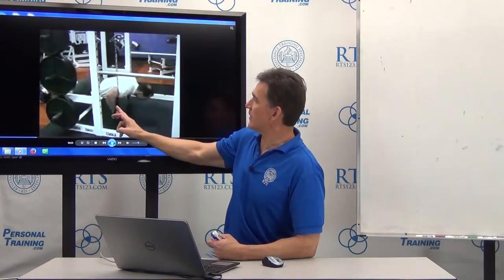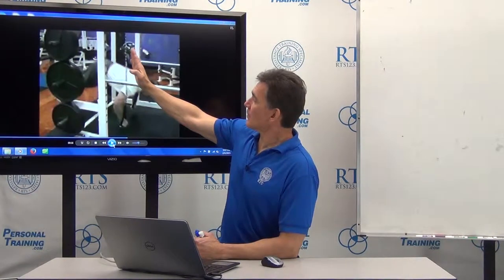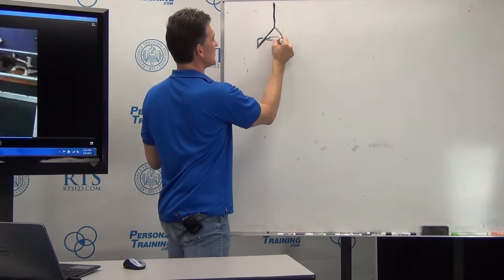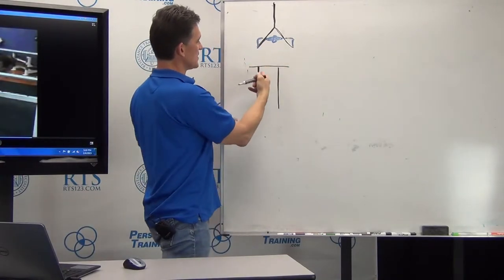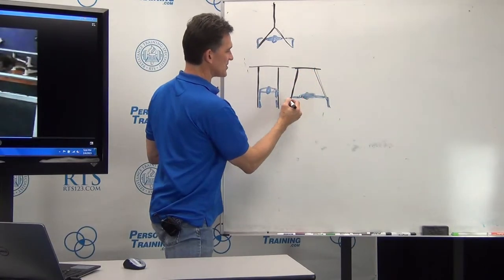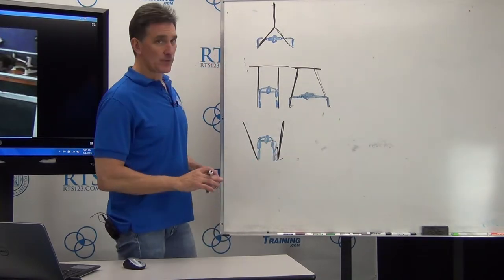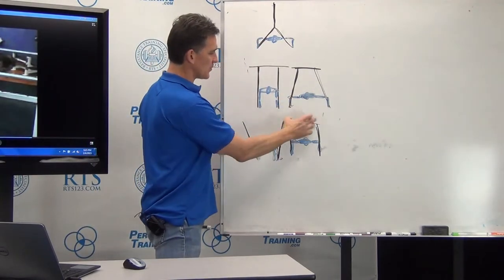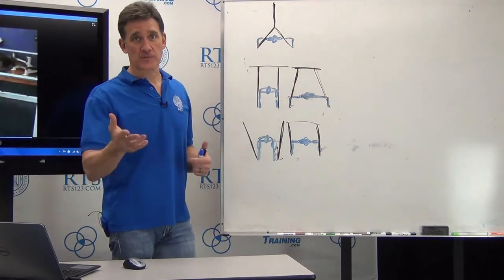Suspension Training Isn't New, & It Isn't Magic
Shared Content with PersonalTraining.com
Here's a little perspective on "suspension training", and some physical realities of chain/strap width, as well as some inherent limitations to a very common tool.

Trainer to the Trainers®, Tom Purvis (tompurvis.com) from the Resistance Training Specialist Program (RTS).

For live courses and in-depth exploration of exercise mechanics, you can visit RTS

**an RTS admin may respond to comments, but the Instructor in video will not, so please keep that in mind before you comment!!!**